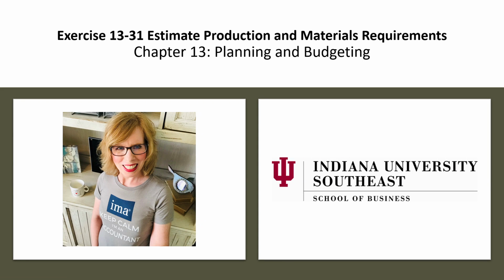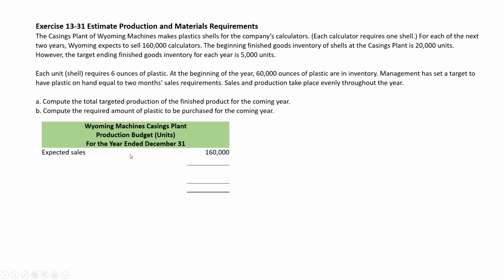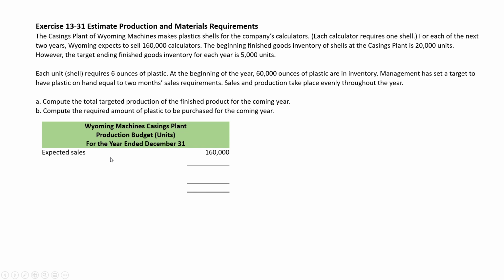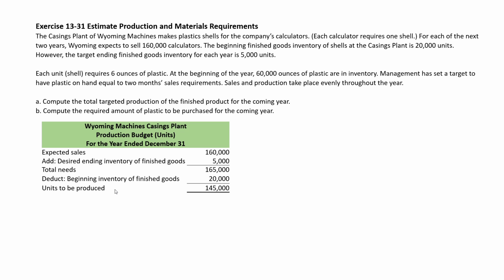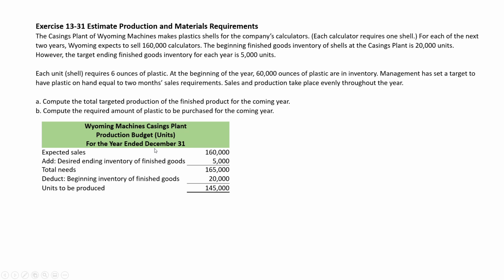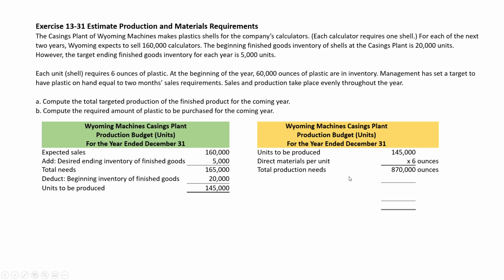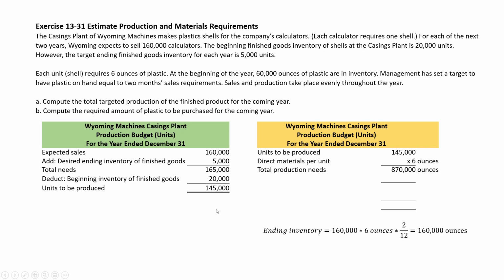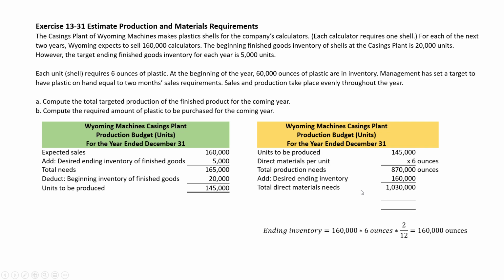CH13 Exercise 13-12 Estimate Production and Materials Requirements